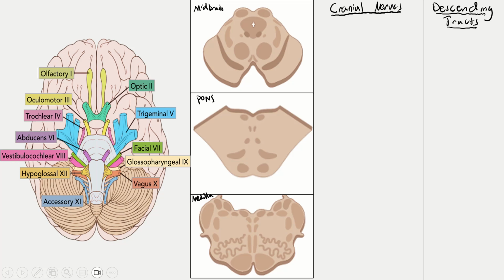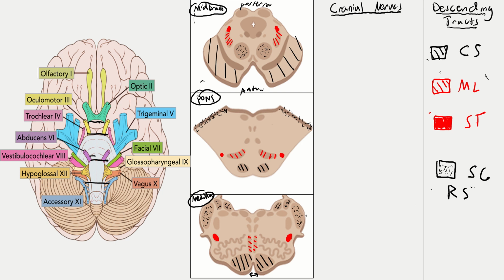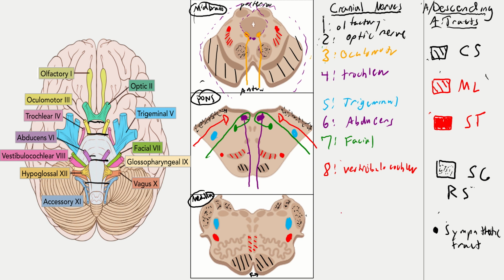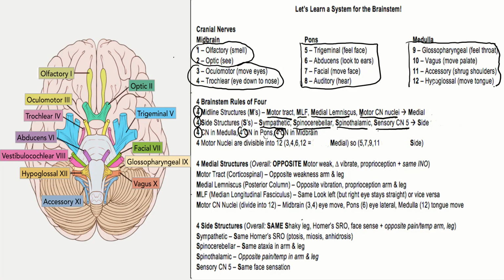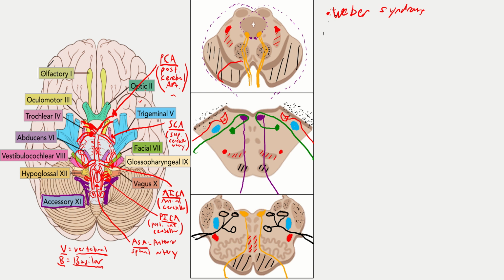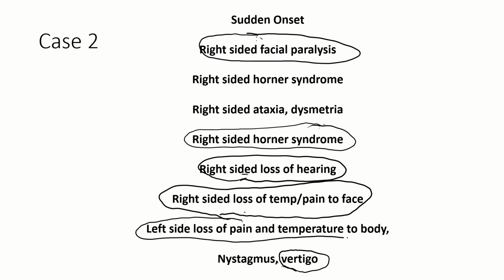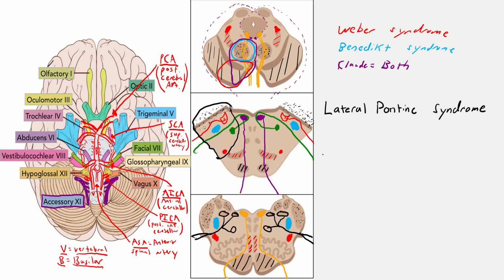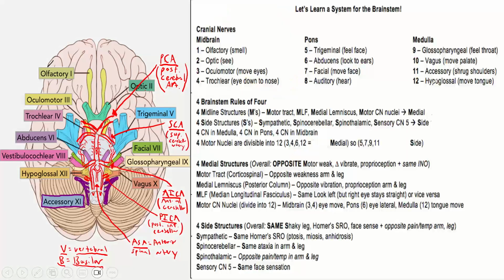Approach to Brainstem Strokes and Cranial Nerve Overview